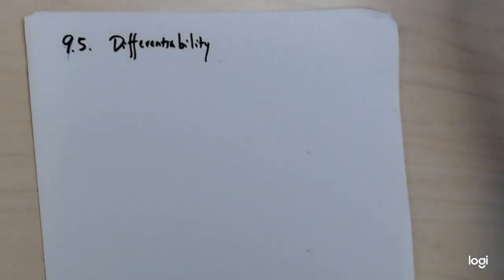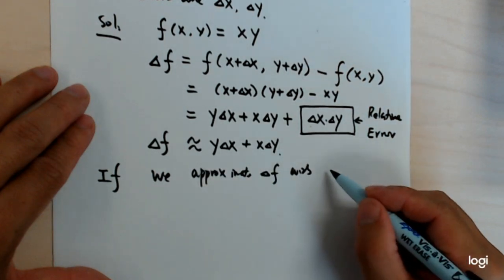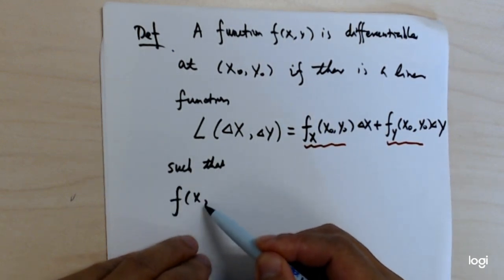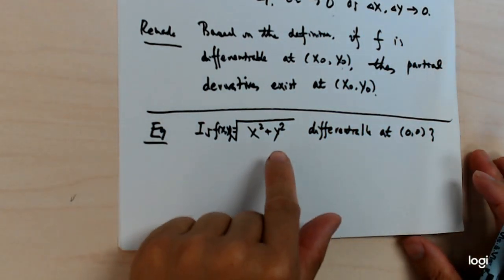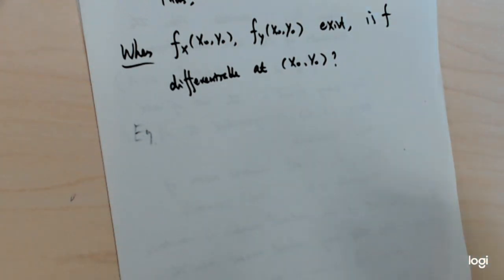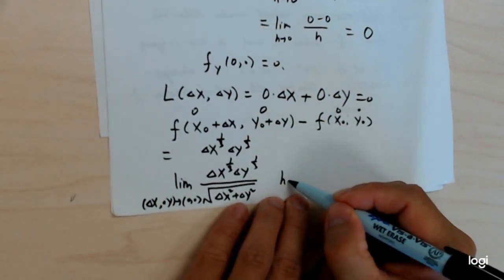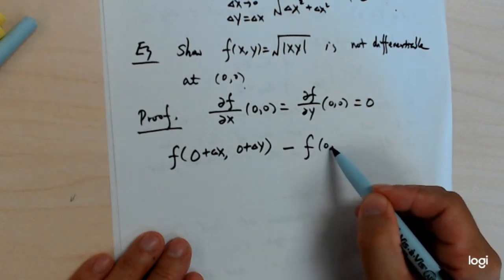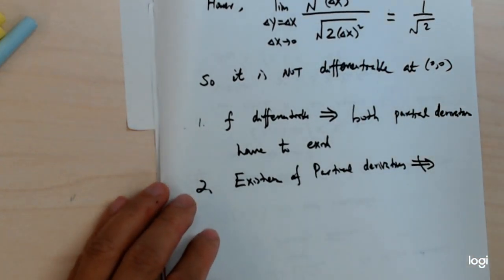RN 9 5Differentiability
Differentiability of function of two variables